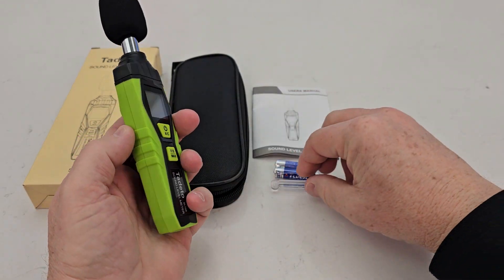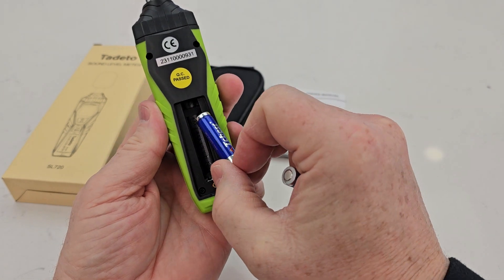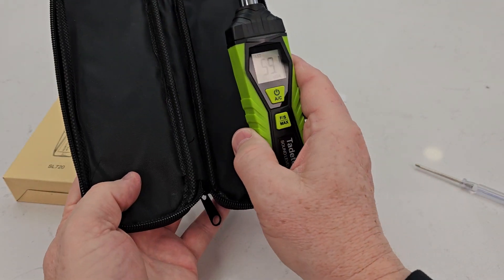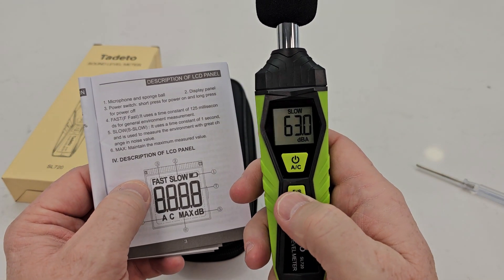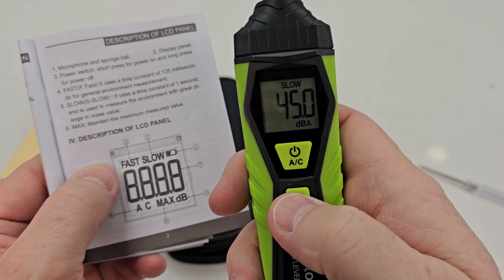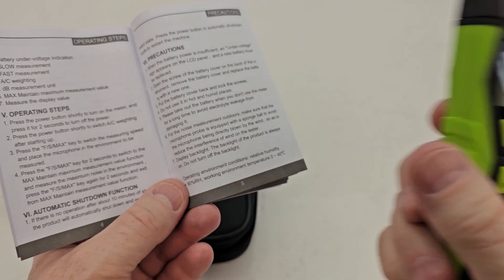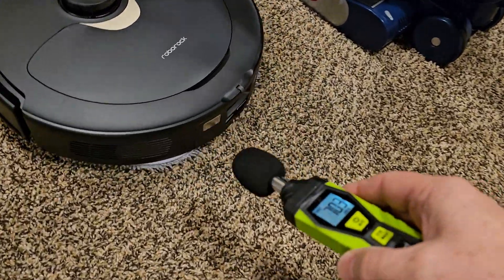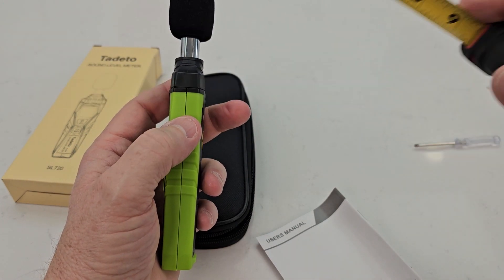Tadeto Digital Sound Level Meter Review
Decibel Meter, Tadeto Digital Sound Level Meter Portable SPL Meter 30dB to 130dB MAX Data Hold with LCD Display Backlight A/C Weighted for Home Factories (paid link) How meter works.  How to use it.